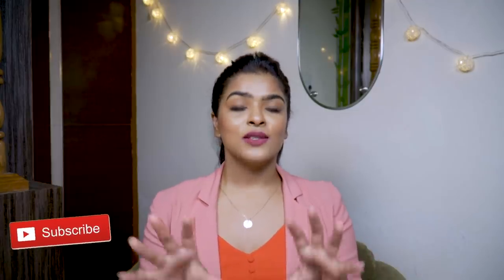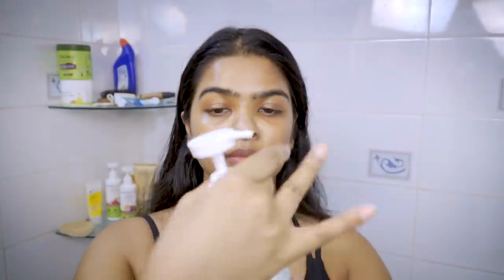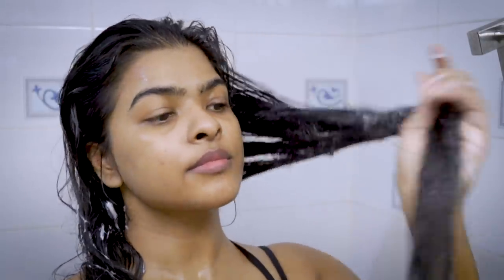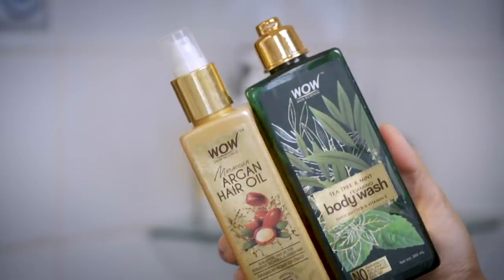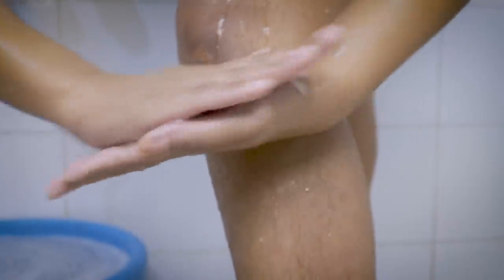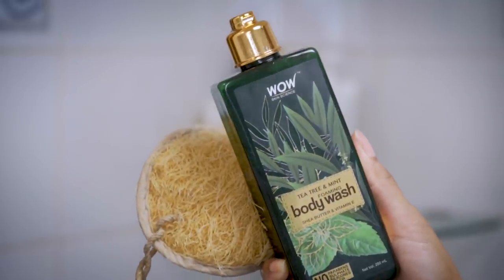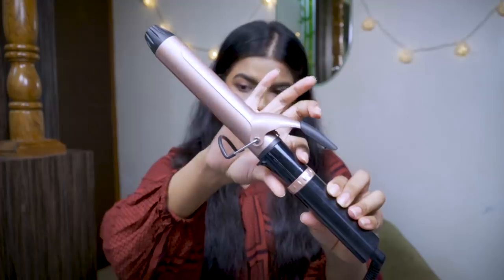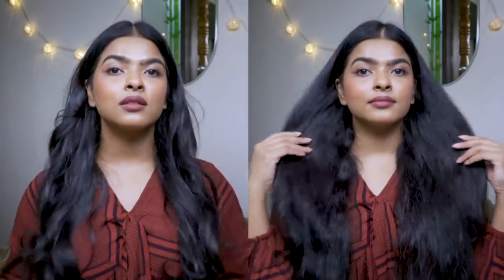*not sponsored* Current Shower Routine | Body Hair Shaving Tips *exclusive* | Shalini Mandal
hey Everyone!
Welcome to my washroom, In today' video I will be sharing my summer shower routine/ current shower routine which includes body care products, legs and hands, underarms shaving routine process, hair styling tools and products for my frizzy hair and how I like to style my hair on a day to day basics to look classy and presentable, so I hope you will find this video informative and helpful
XOXO

products Used :
1) Hair Brush: to detangle my hair
WOW Apple Cider Vinegar Shampoo ( specially during rainy season )
there are many other shampoo opts I can give you, saving it for some other video.
3) Trichup Keratin Hot Oil Treatment Hair Mask
4) Body cupid 24k Gold Scrub
alternate : Body Cupid Activated Charcoal Face and Body Scrub
5) Wow Tea Tree and Mint Body Wash
alternate : WOW Skin Science Lemon & Pine Foaming Body Wash
6) WOW Moroccan Argan Hair Oil ( you can also try any other brand argan oil )
9) TRESemme Care and Protect Heat Defence Heat Protection Spray Hair Spray